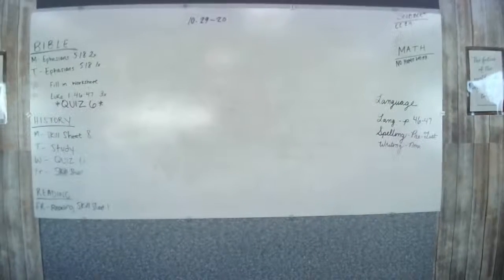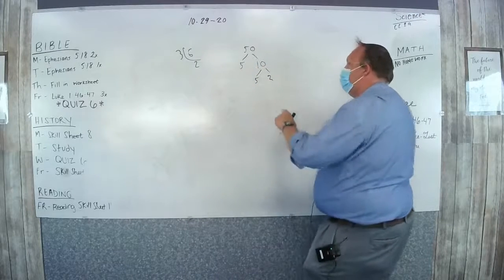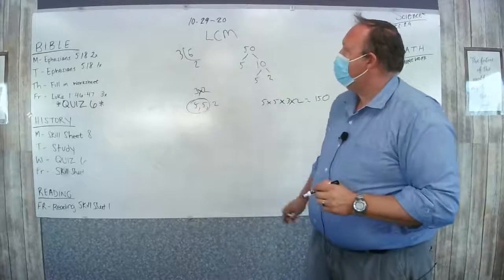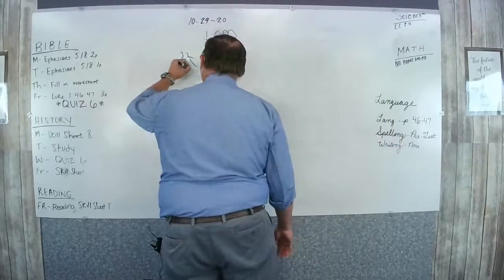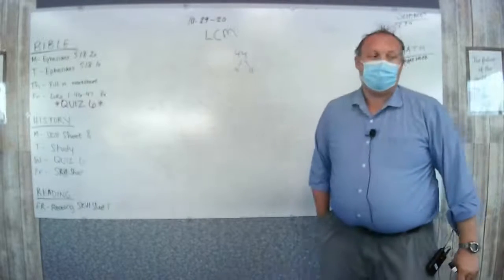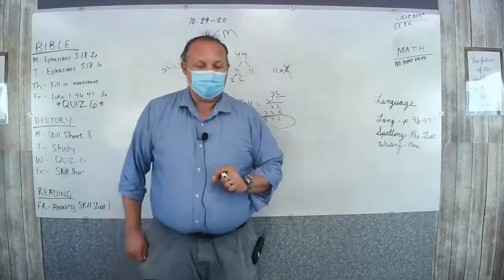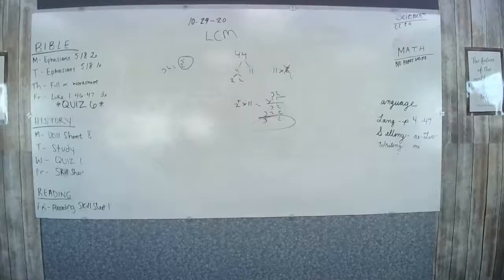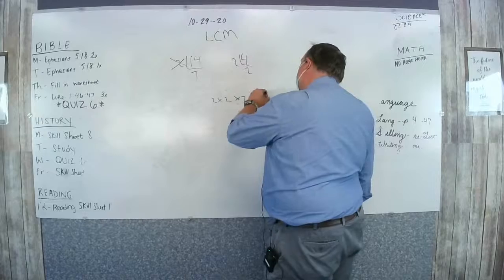6th Grade Math